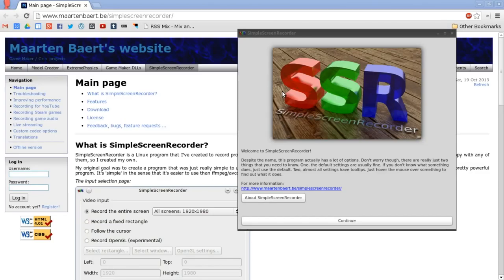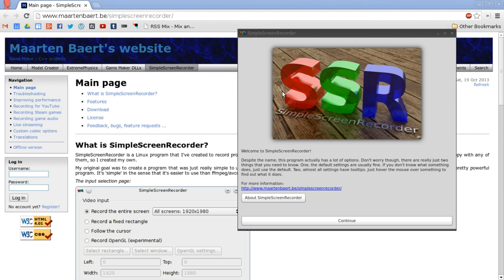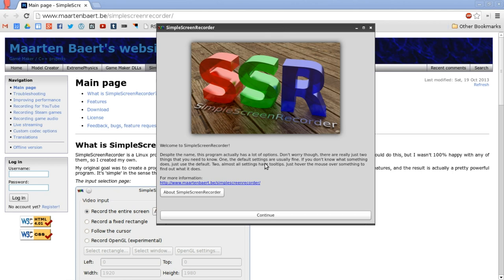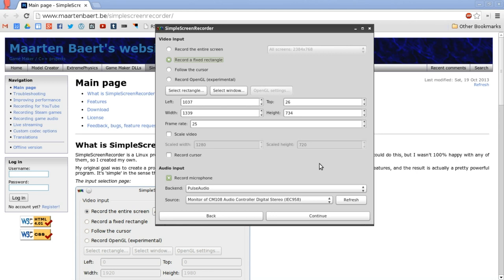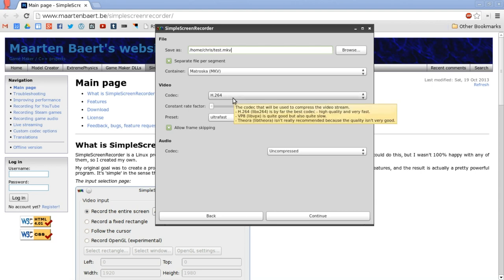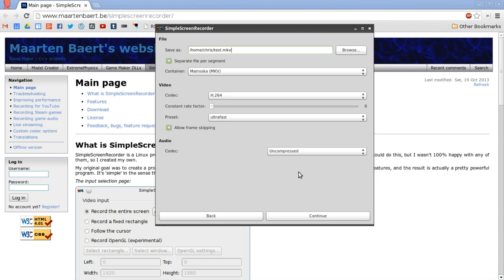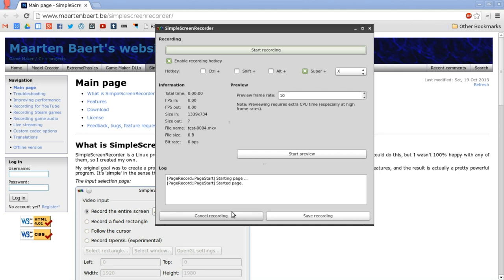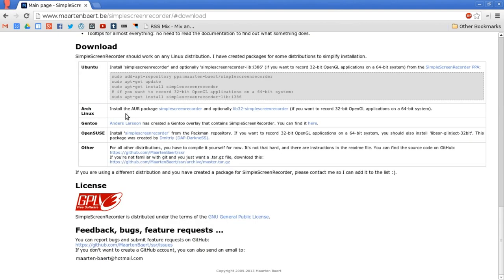Fraps for Linux: SimpleScreenRecorder